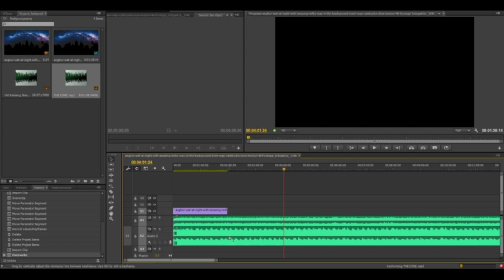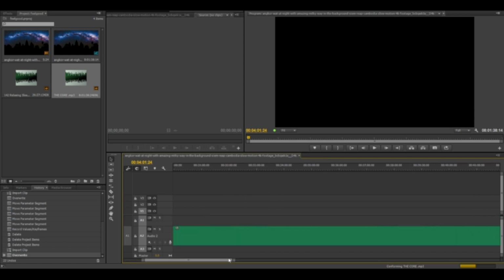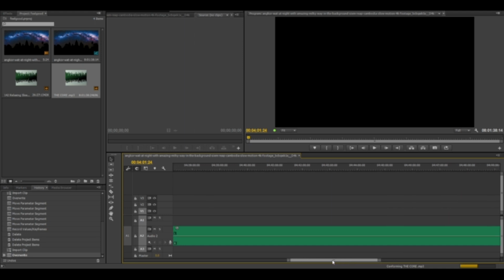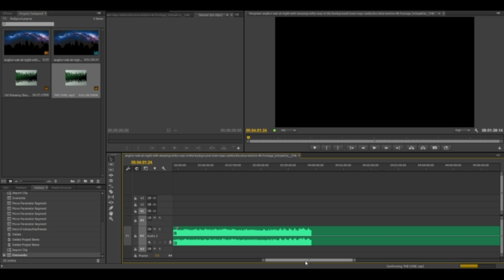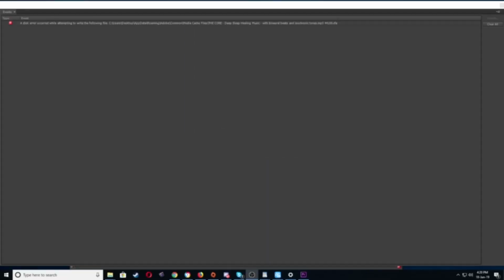SOLVED - Adobe How to Fix Error "A disk error occurred while attempting to write the following file"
Hey guys another Abode Fix Tutorial - I come across these problems when i am editing from time to time, and think i might as well record the solutions and help other people out when this happens. This error "A disk error occurred while attempting to write the following file" was happening to me when i imported an mp3 and mp4 into adobe by dragging it into the timeline. Looking online i couldn't find a solution so ended up figuring it out - so basically converting the audio to a .wav format is the solution.

Following online tutorials these are things i tried, that DID NOT work
1. Clear the Media Cache (keeping Premiere Pro closed
2. Opening Adobe in Administrator
3. Moved the cache.
4. Manually deleted the cache.
5. Moved the location of the clips.
6. Relinked the clips.

My Setup -

Headphones -
ASTRO Gaming A50 Wireless

Microphone
Blue Yeti USB Microphone

Graphics Card -
GIGABYTE GeForce GTX 1060 Windforce

Keyboard -
Logitech G910 Orion Spark RGB Mechanical Gaming Keyboard – 9 Programmable Buttons, Dedicated Media Controls

Mouse
Razer Basilisk: True 16, 000 5G Optical Sensor

Monitor
ASUS VX248H 24" Full HD 1920x1080

Webcam
Logitech HD Pro Webcam C920, Widescreen Video Calling and Recording, 1080p